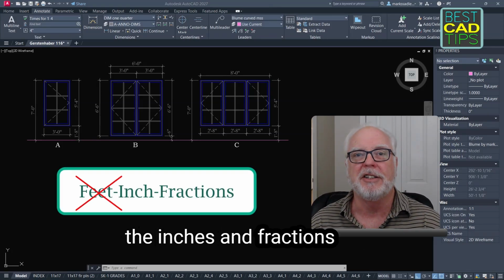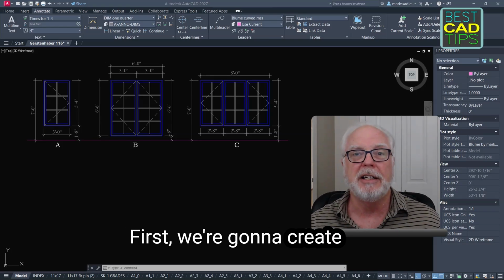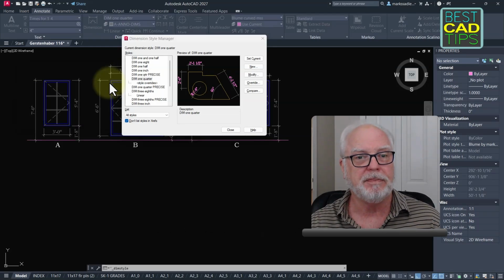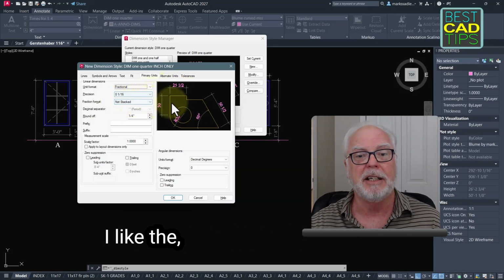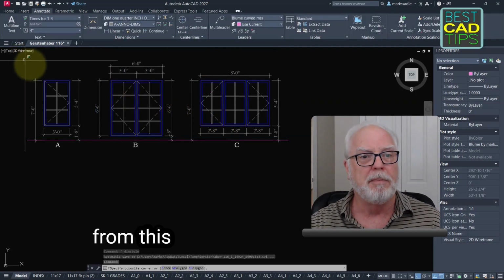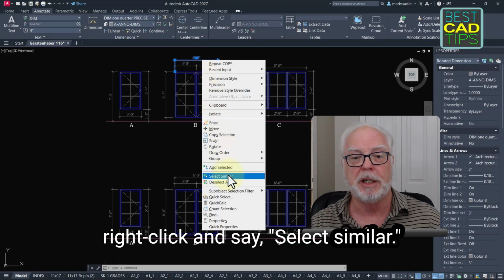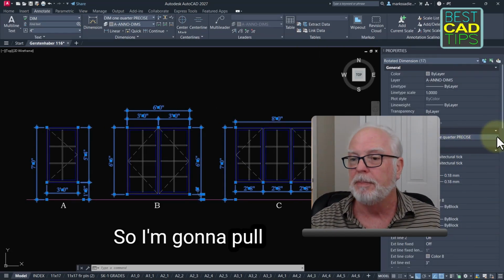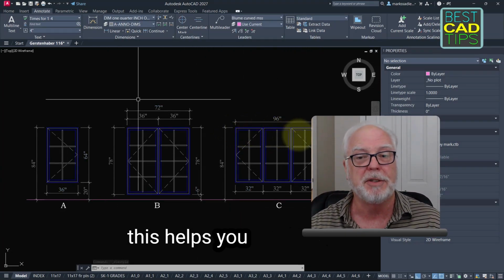Creating an "Inch-Only" Dimstyle in AutoCAD to Simplify Shop Drawings Review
Need to review window shop drawings that use inches only instead of feet-and-inches dimensions?

In this quick AutoCAD tip, I show how to create a custom Dimension Style that displays **inches and fractions only** (no feet), then apply that style to a large group of dimensions in just a few clicks.

This is especially useful when reviewing architectural window shop drawings, where manufacturers often convert dimensions from architectural notation to inch-only notation.

In this video you'll learn:

✔ Create a new inch-only dimension style
✔ Convert Architectural dimensions to Fractional dimensions
✔ Add inch marks automatically with a suffix
✔ Control rounding and precision settings
✔ Use **Select Similar** to grab large numbers of dimensions instantly
✔ Apply the new dimension style to an entire set of drawings in seconds

A simple technique that can save a surprising amount of time when reviewing shop drawings and coordinating with manufacturers.

For more ways to increase your productivity during shop drawing review, see the Best CAD Tips post on this topic . . .

**Best CAD Tips**
Practical AutoCAD and Revit tips for designers, architects, engineers, and CAD professionals. Keep on CADDing! 🚀